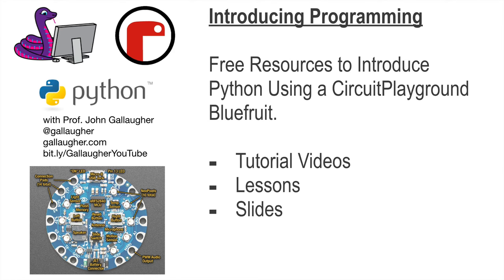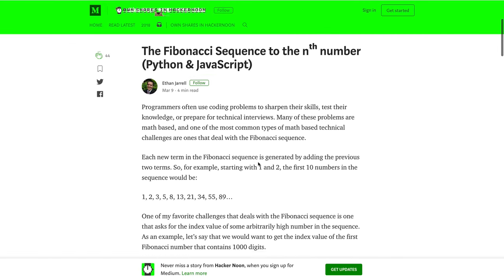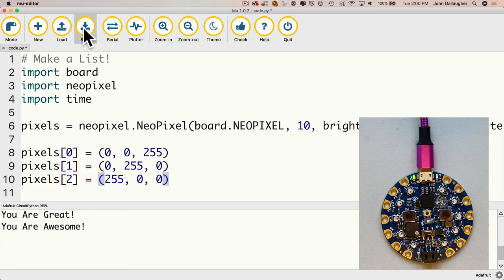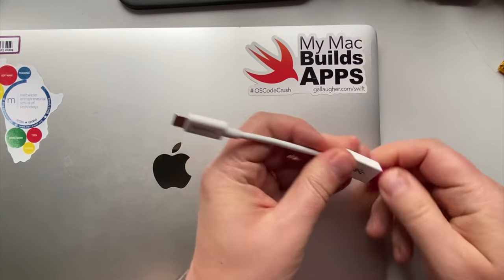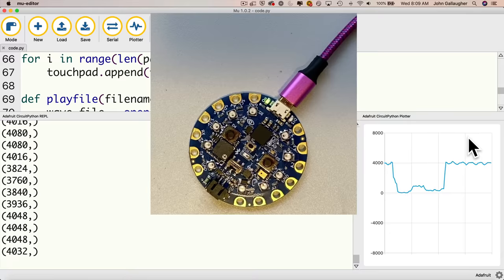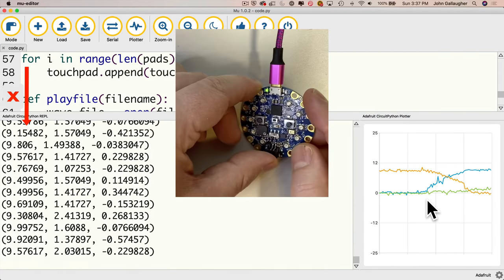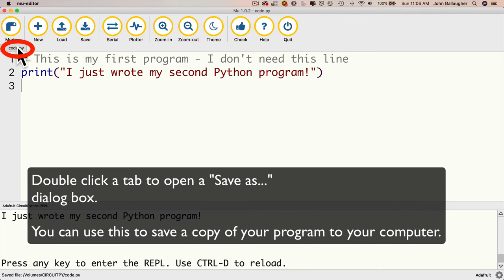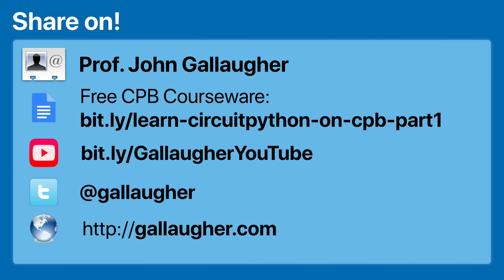Learn CircuitPython on the Adafruit Circuit Playground Bluefruit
Video lessons, a work-along Google doc, Keynote slides, and more. All links can be found at the start of the Google Doc at:

I look forward to your feedback. Please share!
Prof. G.